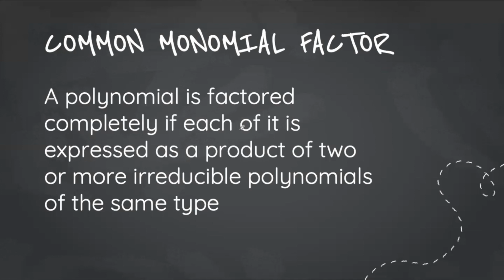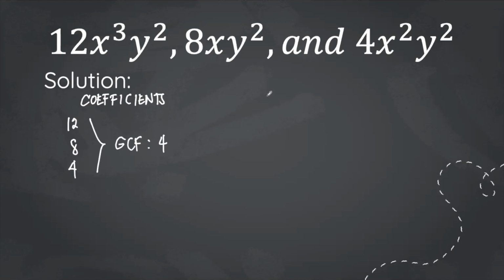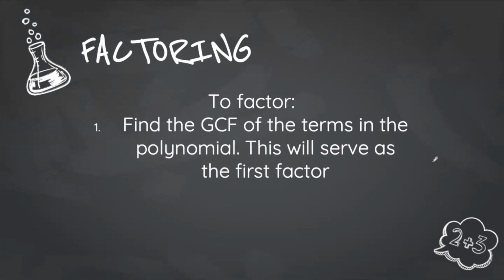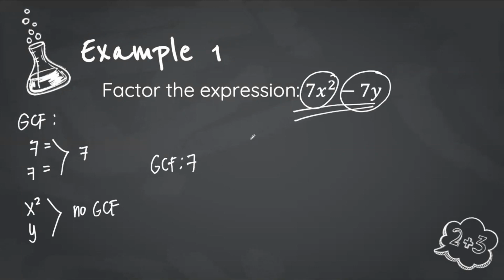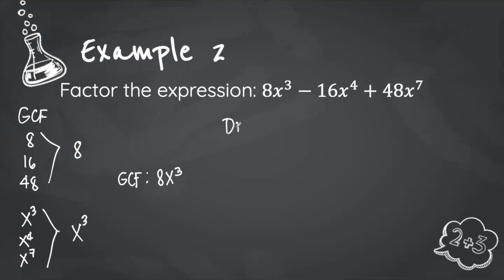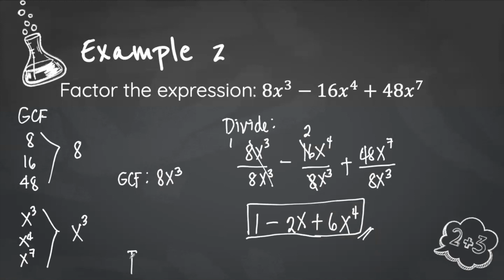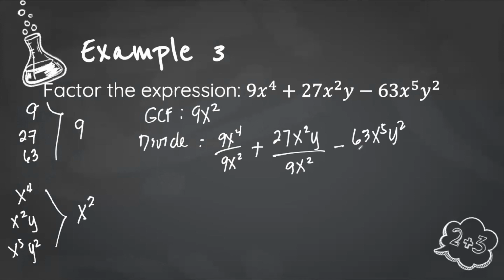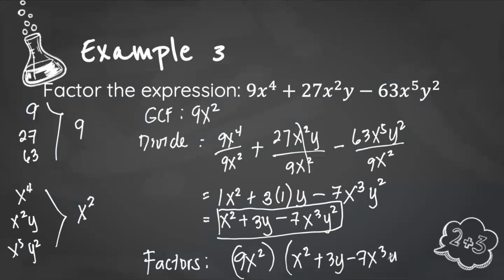Common Monomial Factor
This tutorial is about finding the GCF of the terms of a certain polynomial and Factoring using Common Monomial Factor.